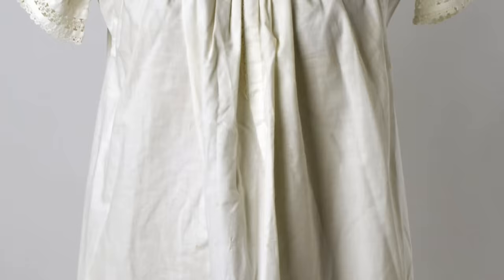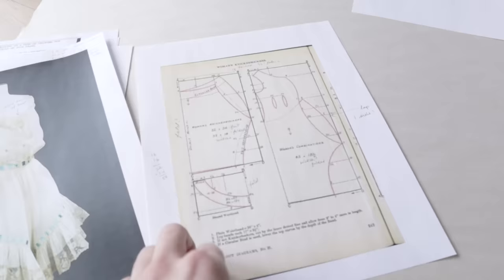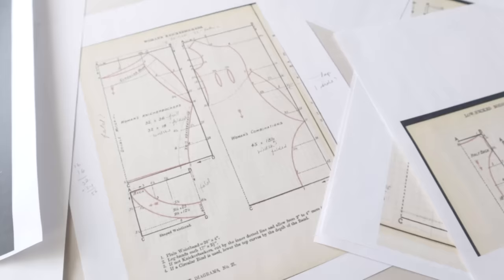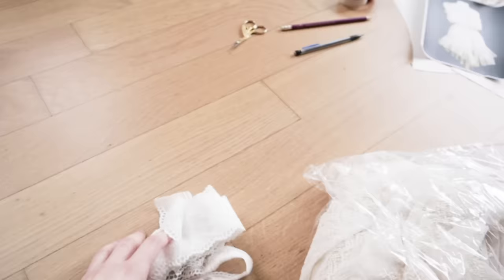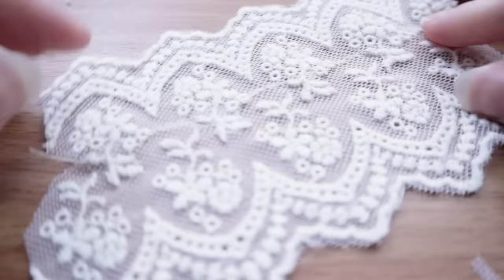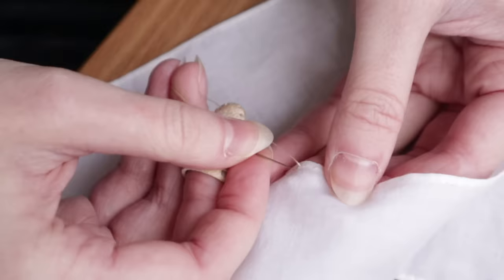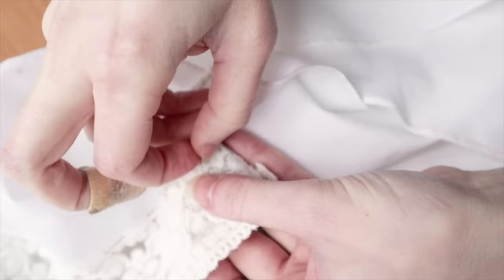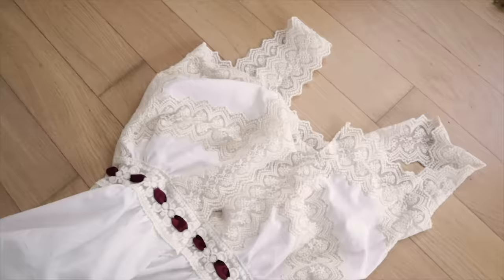Making Some Frilly Victorian Underwear || 1890s Combinations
Basically a documentary on how I made a pair of c. 1890s Victorian combinations using Victorian patterns and stitching techniques.

THINGS MENTIONED:
Agnes Walker, ’Manual of Needlework and Cutting Out’ (for the pattern)
Hecht Sewing Machine and Motor: 304 W. 38th St. NYC
For a more modern (read: practical) construction diary of 90s combinations, Enchanted Rose Costumes has one coming soon!
Shoes worn at the end are the ‘Gibsons’ by American Duchess.

MATERIALS USED:
White cotton: Fabric Garden, NYC. 1.5 yd
Insertion lace: Joyce Trimming, NYC. 24 yds single edged lace (to be doubled)
Waist and cuff insertion lace: East Coast Trimming, NYC. 2.5 yd
Satin ribbon: M&J Trimming, NYC. 2.5 yd
Closure ribbon: M&J Trimming, NYC. 1/2 yd
Cotton thread: John Lewis
Silk thread (for seaming insertion lace together and attaching to cotton): John Lewis
Cookies, approximately 8 needed to fuel finishing

IMAGE CREDITS:
1. “Drawers”, 1887, the Metropolitan Museum of Art. Accession number C.I.46.27.4
2. “Underwear” (chemise), 1860-65, the Metropolitan Museum of Art. Accession number C.I.44.48.12a, b
3. “Combination”, 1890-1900, the Metropolitan Museum of Art. Accession number 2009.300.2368